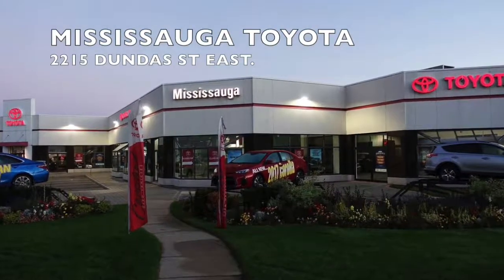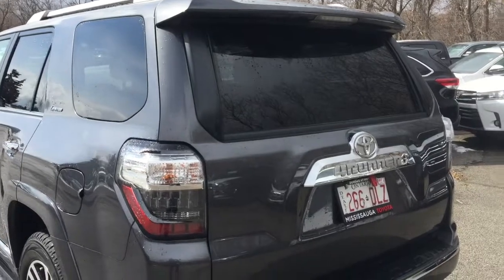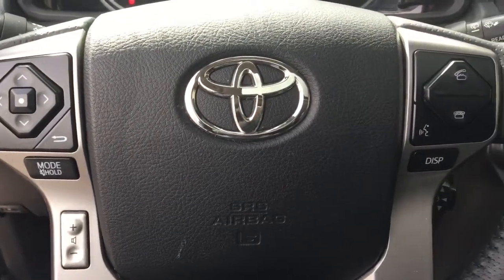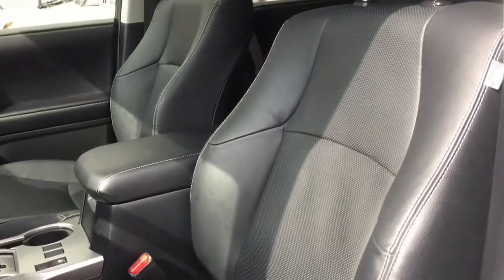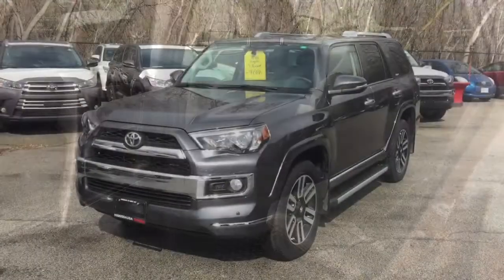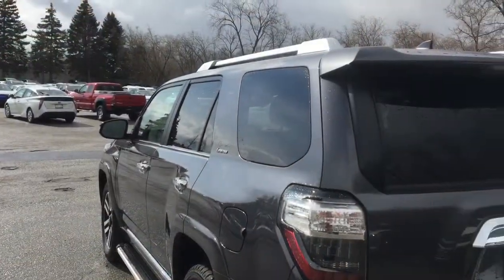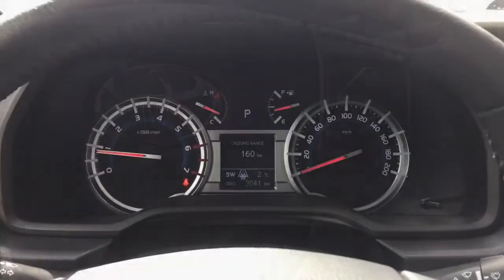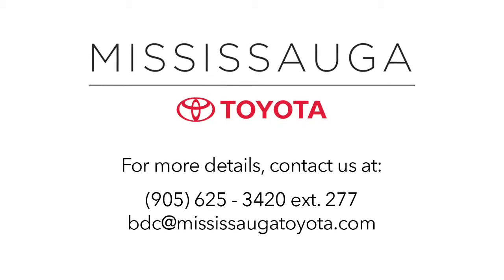2018 Toyota 4Runner Limited 7 Passenger Stock#19550 Mississauga Toyota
This is a 2016 Toyota 4Runner 4WD Limited model 7 Passenger

2215 Dundas St. East
Mississauga, Ontario
L4X 2X2

Category
Autos & Vehicles
License
Standard YouTube License
Category
Autos & Vehicles
License